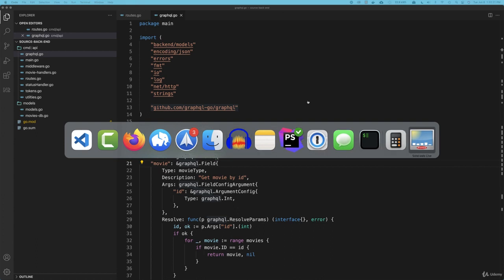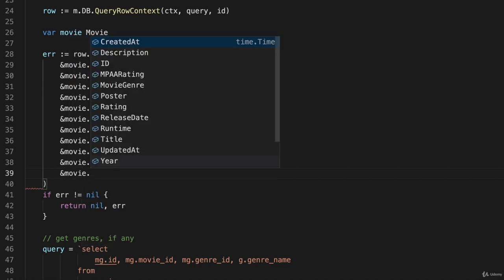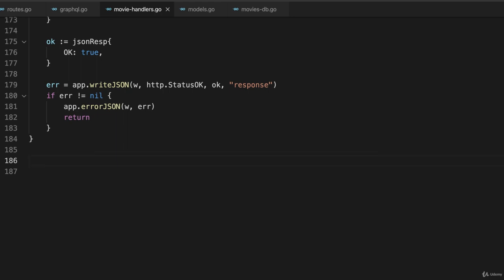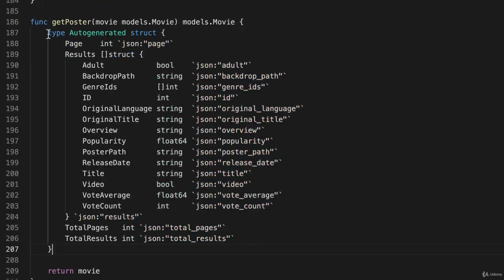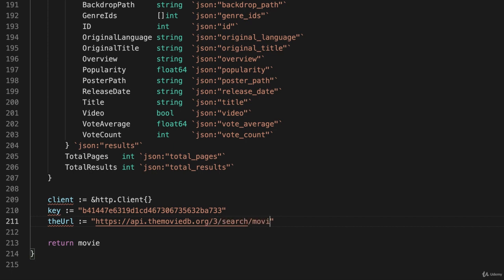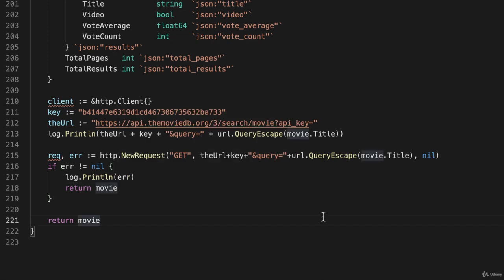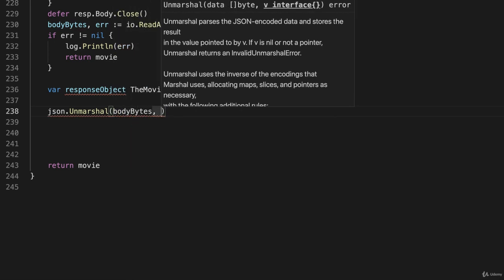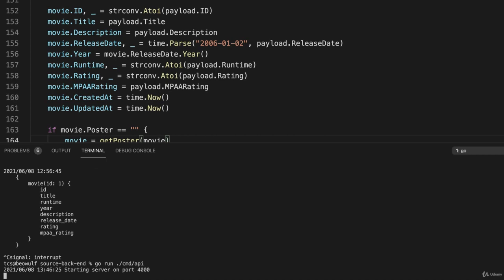009 Modifying the back end to handle poster images